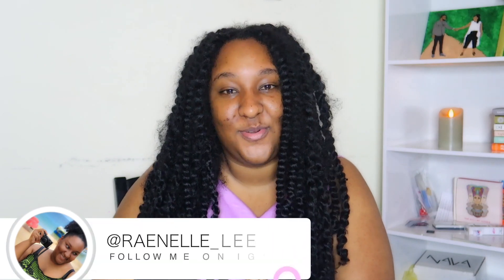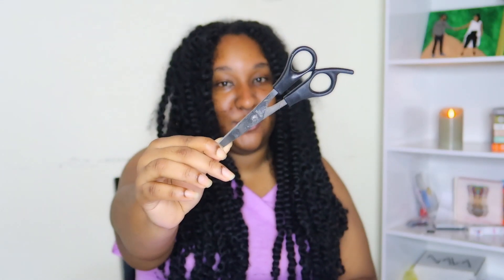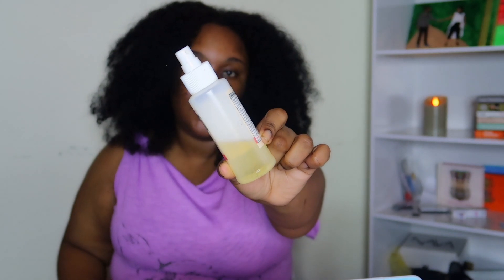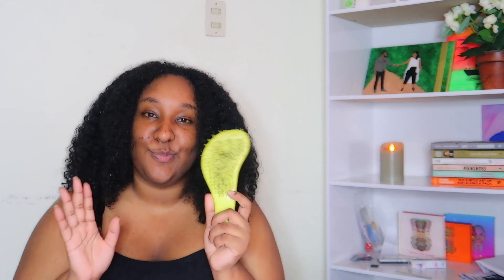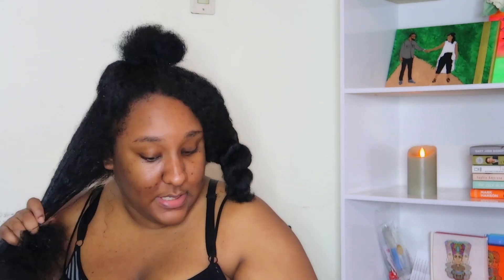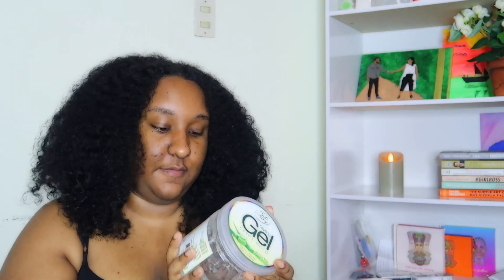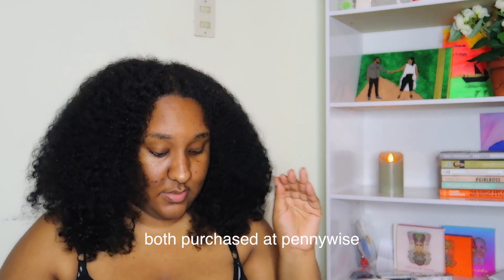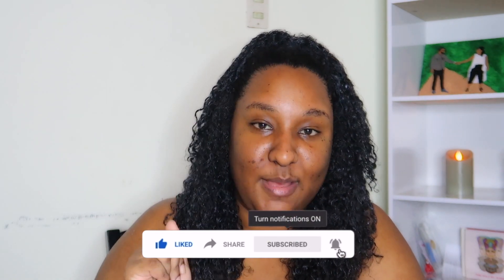REMOVING MY BRAIDS + AFTERCARE➟BELLA CURLS MASQUE + MIELLE CURL SMOOTHIE | TRINIDAD YOUTUBER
NB: THIS IS JUST WHAT I DO. I DON'T KNOW WHAT IS THE ACCURATE OR INACCURATE PROCESS WHEN REMOVING BRAIDS BUT I DOES JUST DO MY OWN THING HONESTLY.

ANYHOW...So your girl has finally taken down her braids. Y'all, my hair was looking rel tired but the effort to remove them was just not there...LMAO. So yes guys, this is me transitioning to my curls. I also did a first impression of the Bella Curls Coconut Oil Deep Conditioning Hair Masque which I purcahsed in my last Pennywise Haul. Also did a mini review of the Mielle Curl Smoothie...not in-depth at all eh. So yipppyyyy. I hope you enjoy the video. See ya "ladurrrrr"

TIMESTAMPS:
0:00 INTRO
1:07 CUTTING THE BRAIDS
3:38 OILING MY SCALP
3:46 WASHING MY HAIR
5:42 DETANGLING MY HAIR
5:57 APPLYING THE BELLA CURLS COCONUT OIL MASQUE
7:43 QUICK WASH N' GO WITH MIELLE & SOLT N' SILKY GEL
9:04 FINAL THOUGHTS & OUTRO